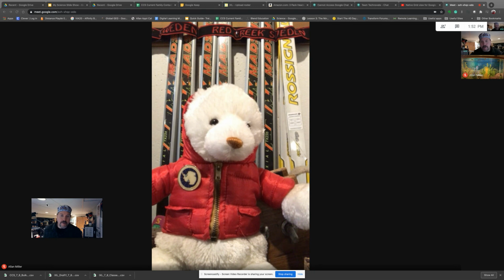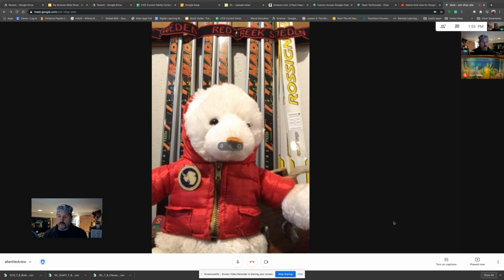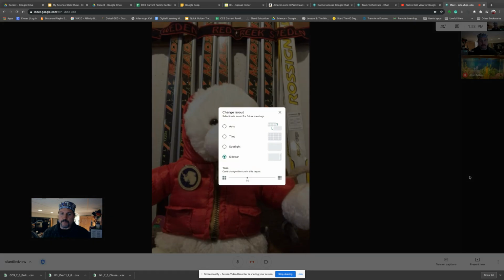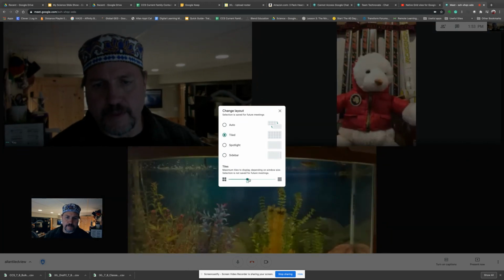Basic Meet controls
This is quick overview of how to control meet on a Chromebook for our 1st and 2nd graders at CCS.